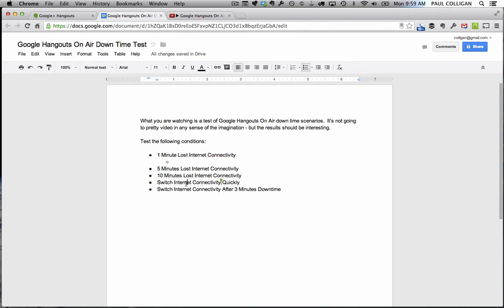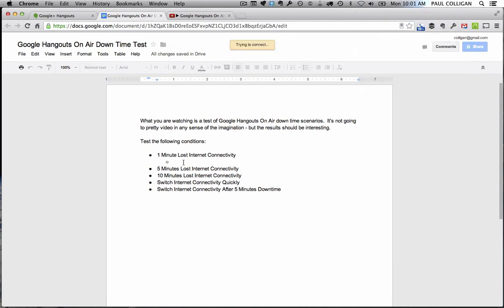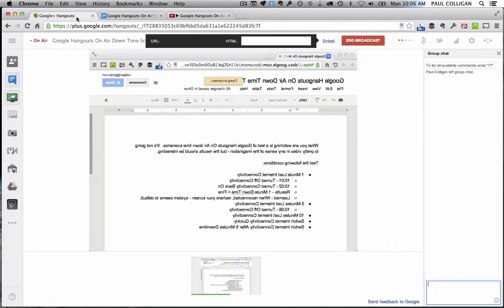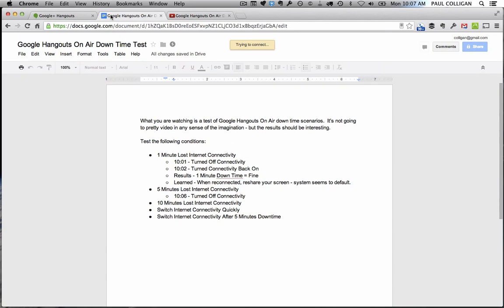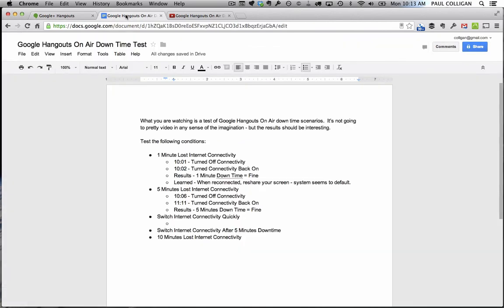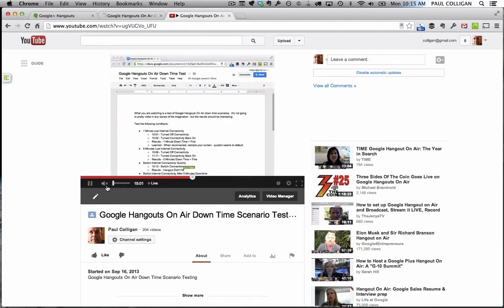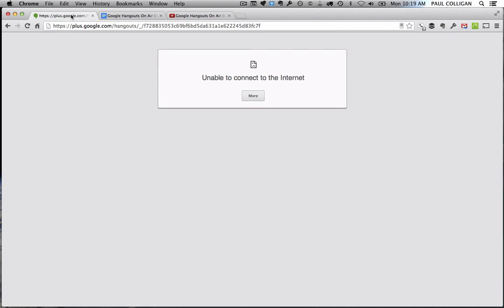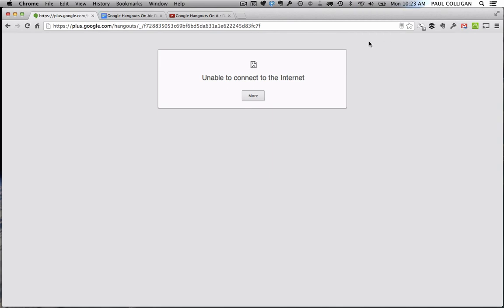Google Hangouts On Air Down Time Test - Behind The Scenes - YouTube Live Downtime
It is always an issue of what happens when things break and LIVE STREAMING is no exception to that rule.  I tested a number of issues in Google Hangout On Air related to downtime and this is behind the scenes video of how I did the test, etc.

It is not the most exciting video - but it is very powerful.